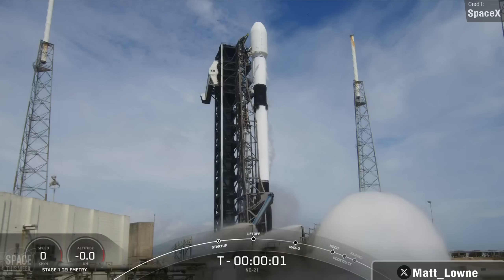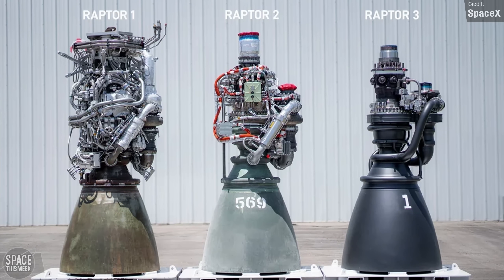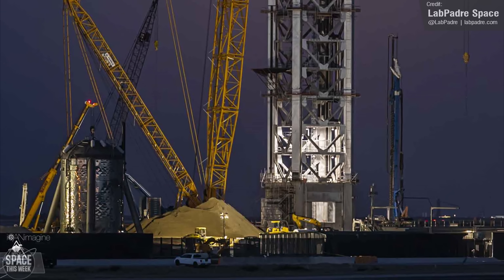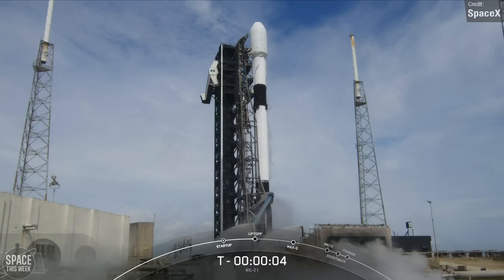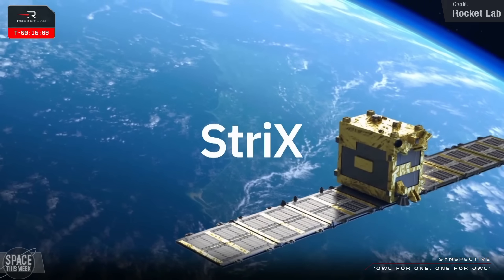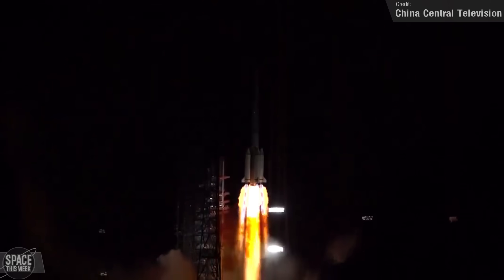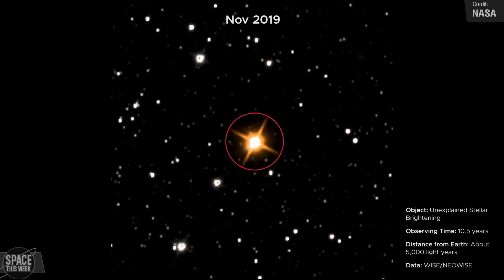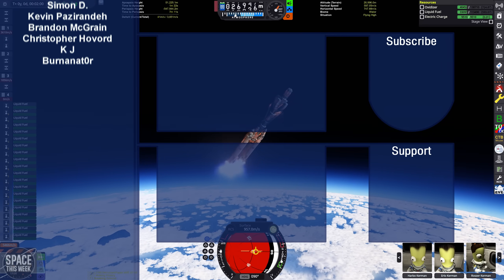SpaceX Launch Tower 2 now 6 Sections Tall, Ship 30 may need another Static Fire, and Raptor 3 Reveal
Not only did we see the very first full view of the Starship Raptor 3 engine hit the internet, the 6th module of the second starbase tower was stacked, and Ship 30 returned to Megabay after its static fire test at Massey’s. Falcon 9 was no slouch either, carrying the 21st Northrop Grumman Cygnus resupply spacecraft to the International Space Station, as well as a total of 46 more Starlink satellites, including the first 23 Starlink Group 11 satellites, to Low Earth orbit across two launches.
We also saw the last Atlas V launch to carry a National Security Payload, China launched a High Orbit communication satellite to geosynchronous orbit, Rocket Lab conducted their 5th of 16 dedicated launches for the StriX constellation, NASA’s Neowise mission will be ending in just a few days, we saw fanstatic new views of Jupiter on Juno’s most recent flyby and much, much more!

Script Credits:
The Neowise portion of this video's script was partially a rewrite from this NASA video:

The part of the video discussing the Juno flyby image was a rewrite of this NASA description: